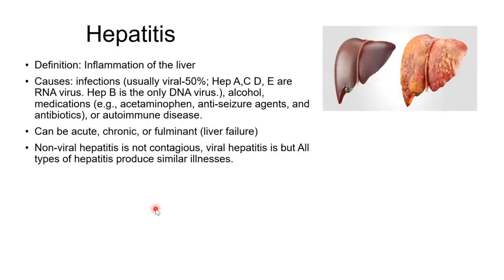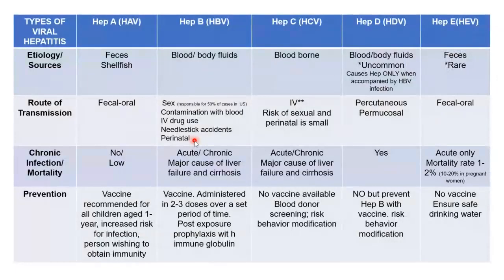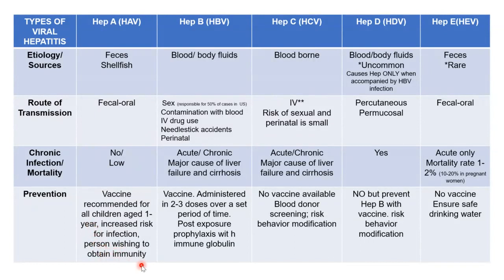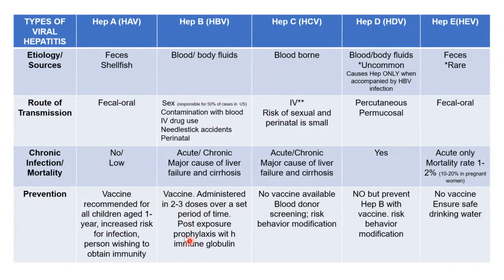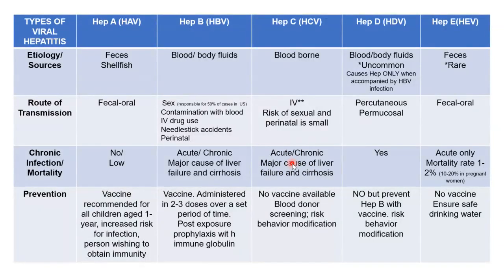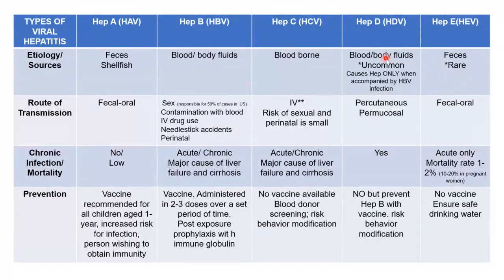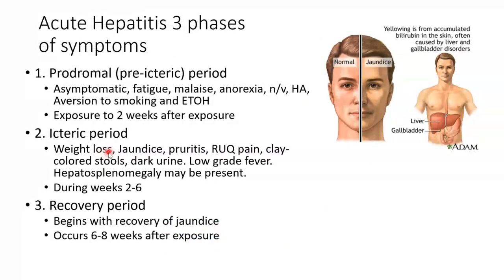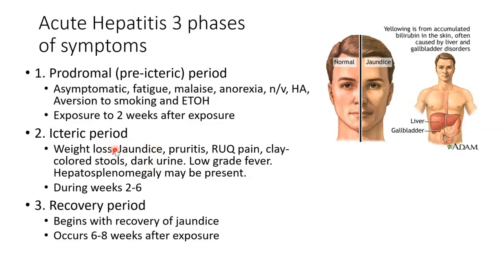Hepatitis Part 1